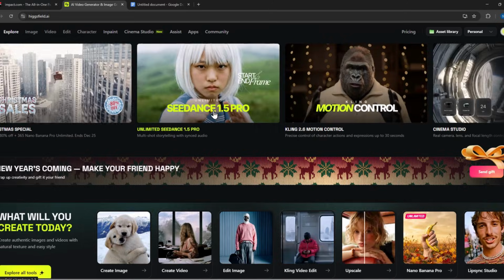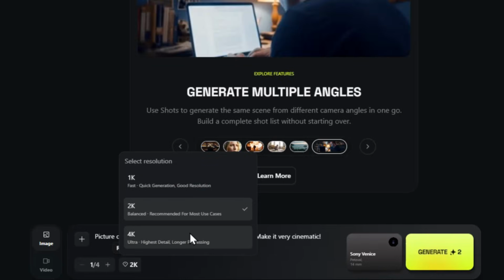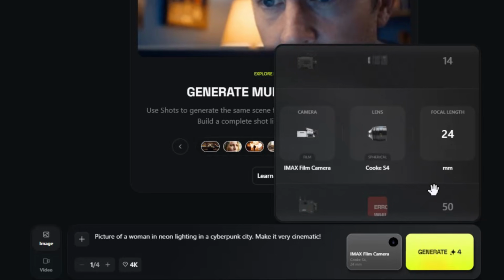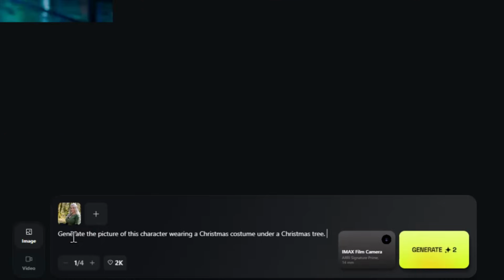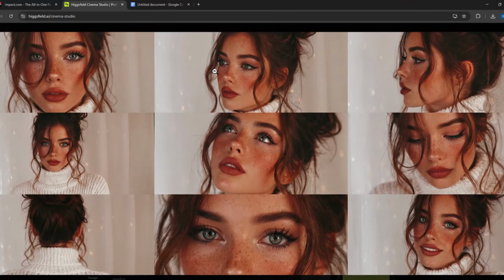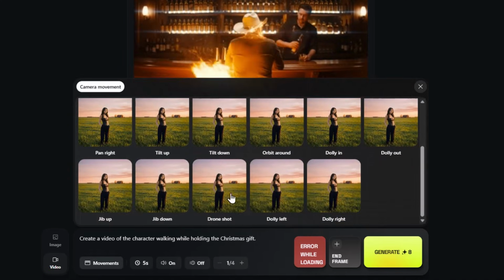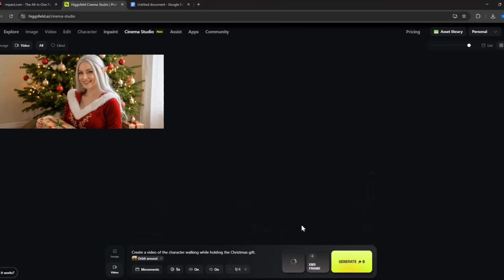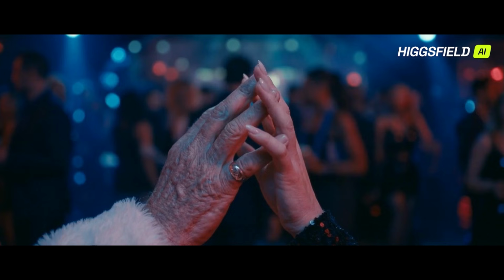Create Hollywood-Level Cinematic Films Using Nano Banana Pro + Higgsfield Cinema Studio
Create Hollywood-level cinematic films without a studio, crew, or million-dollar budget.
In this video, I show how Nano Banana Pro combined with Higgsfield Cinema Studio can produce jaw-dropping, film-grade visuals in minutes.

No fluff. No hype. Just real workflows, real results.

What you’ll see in this video:

How Nano Banana Pro generates cinematic visuals that actually look expensive

How Higgsfield Cinema Studio turns AI shots into coherent film scenes

Camera movement, lighting, mood, and pacing explained simply

How creators are using this combo for short films, trailers, ads, and music videos

Why this setup changes filmmaking forever (yes, really)

This isn’t “AI makes a cool clip.”
This is AI replacing entire production pipelines.

If you’re a filmmaker, YouTuber, storyteller, or just obsessed with cinematic visuals—this video will reset your expectations.

Watch till the end. The final examples are wild.